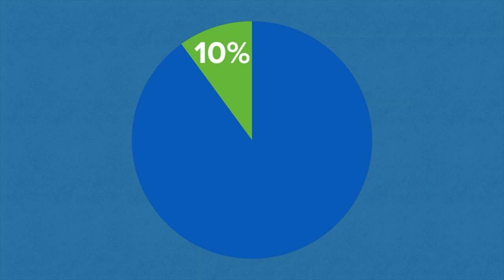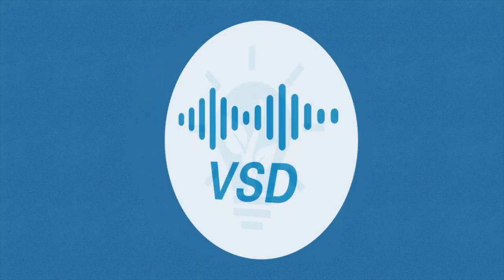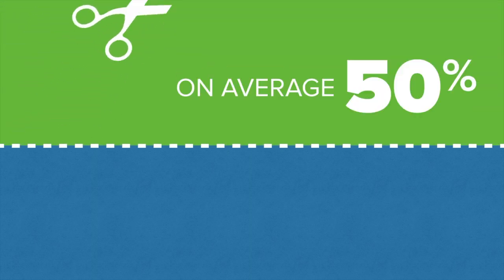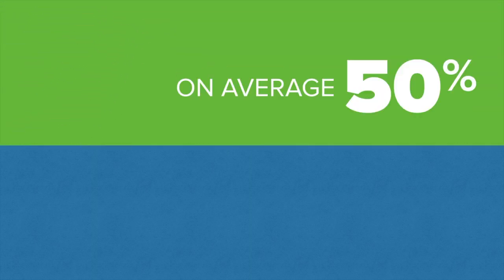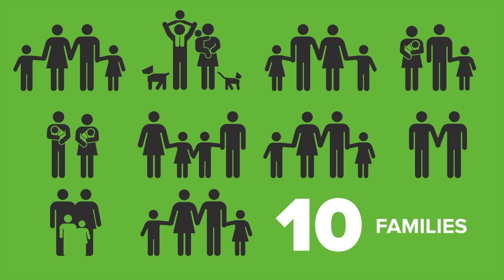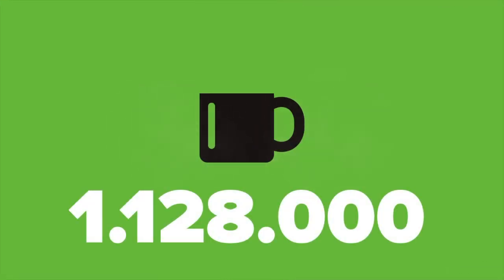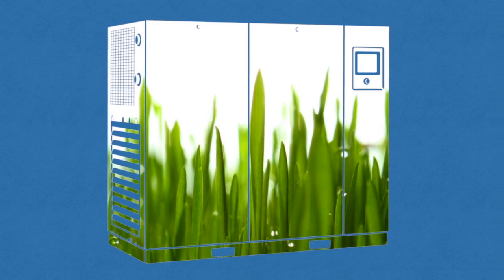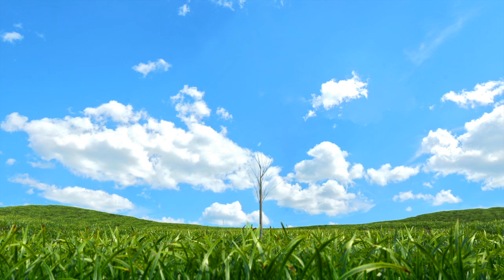Atlas Copco Compressors | Greener World With Variable Speed Drive Compressors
If you know that compressors account for up to 10% of a factory’s energy consumption.Then you understand why Atlas Copco introduces Variable Speed Drive technology. A compressor with  VSD plus technology reduces energy consumption by 50% on average. That equals the yearly energy bill of 10 families per compressor, or one million one hundred and twenty eight thousand hot cocoa. So while you reduce your energy costs significantly, the ecological footprint of your compressor diminishes, and your plant becomes greener. So if we would change each oil-injected screw compressor unit in the market by a VSD, it would definitely make the world a greener place.